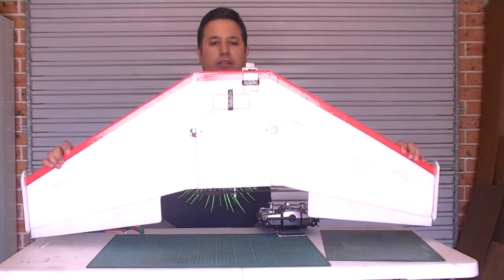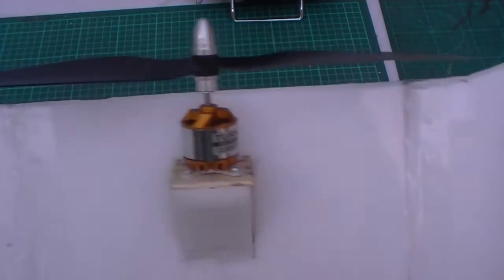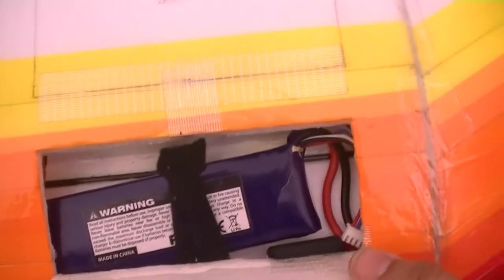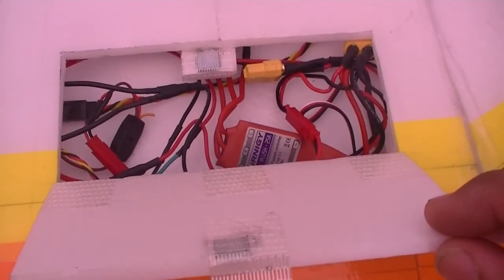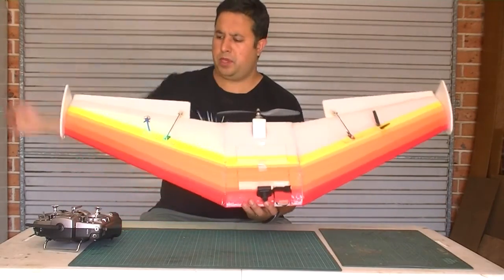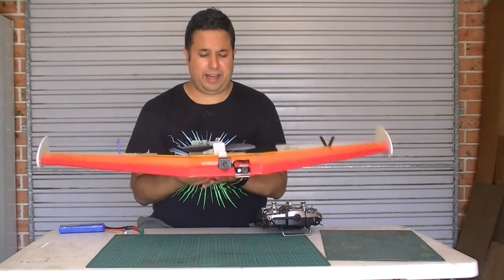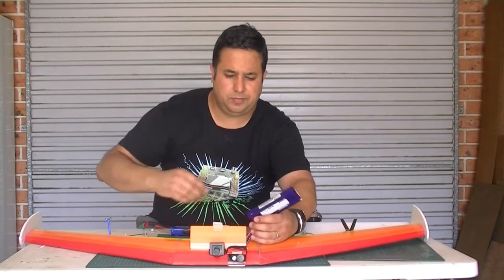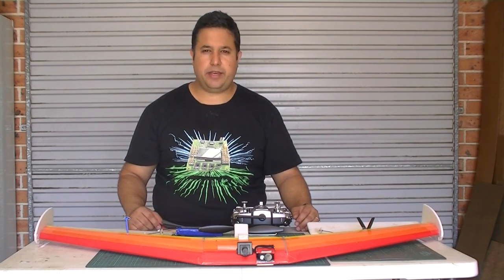Depron FT Blunt Nose Versa Wing Pre-Madien Review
This is the FliteTest Blunt Nose Versa Wing. Made from Depron.